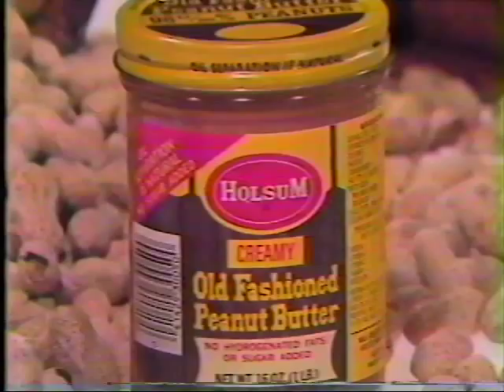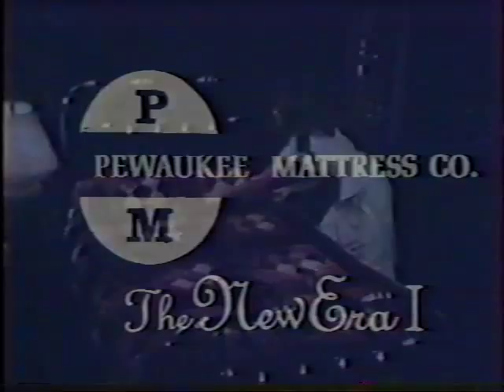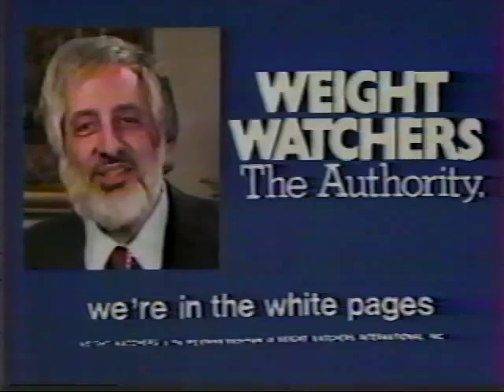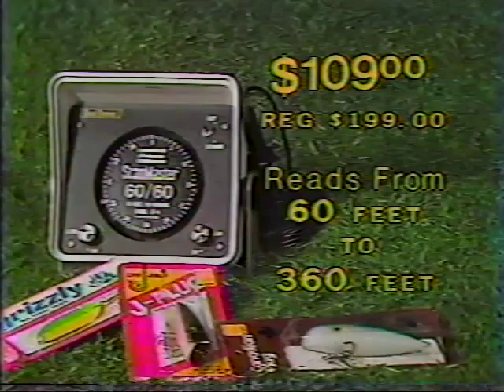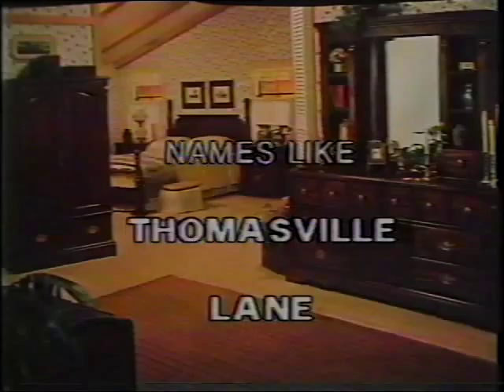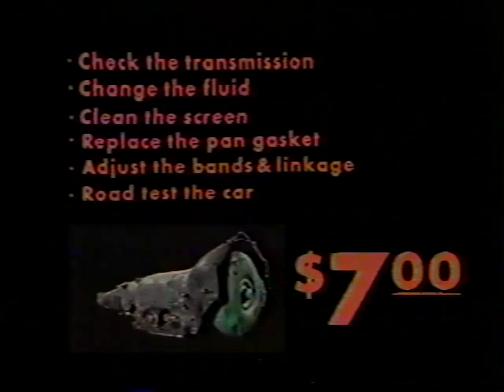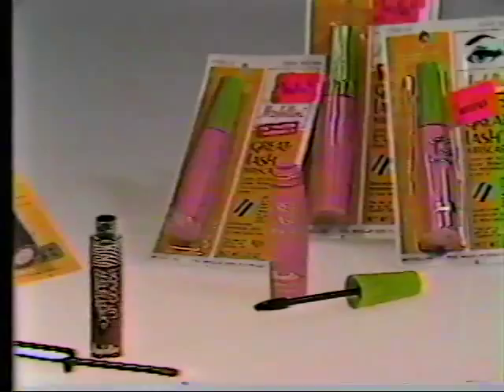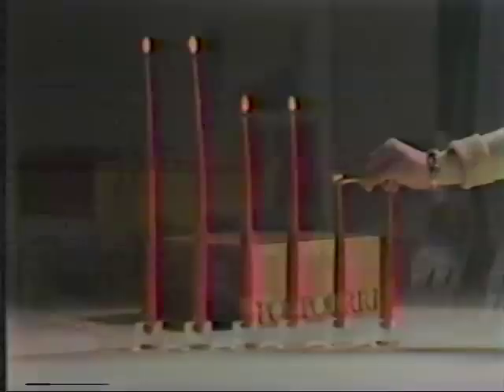WVTV Milwaukee 70s/80s promo reel 1 of 2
Milwaukee WVTV Channel 18 promotional reel from the 1970s, 1980s.  From the portfolio of Jack Stratmeyer.